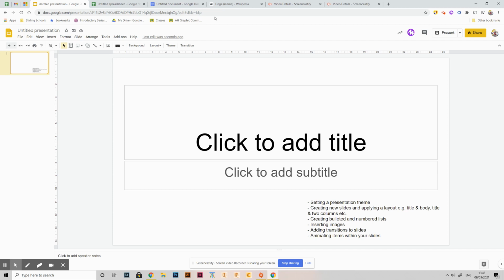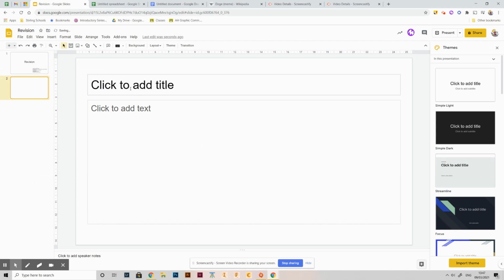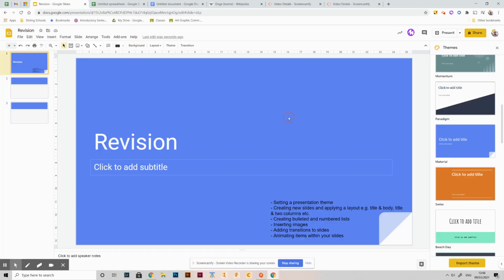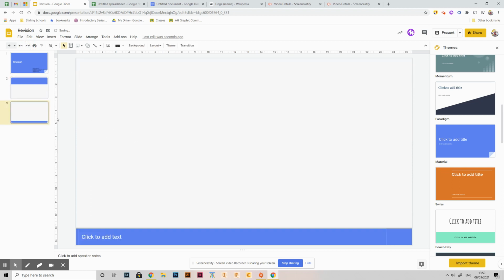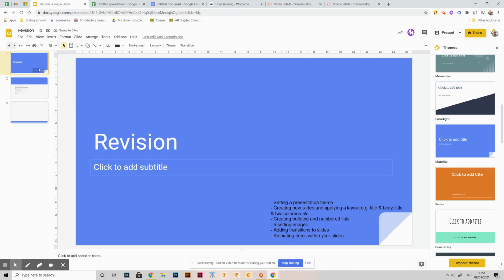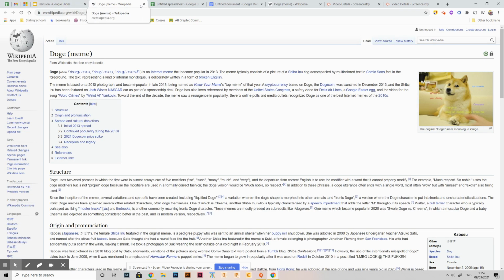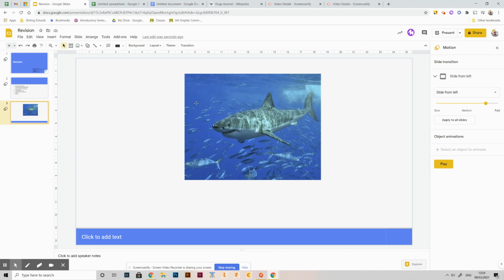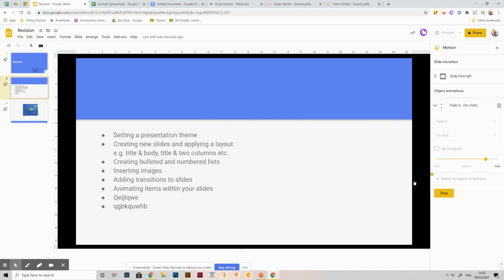Google Slides Revision